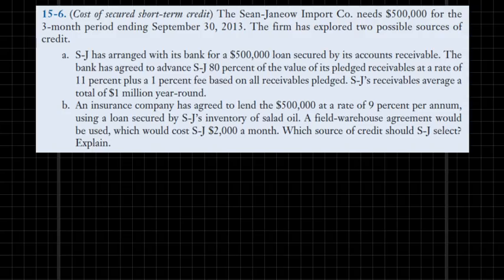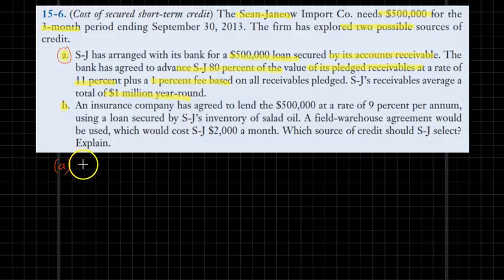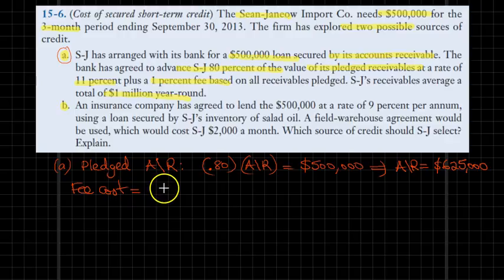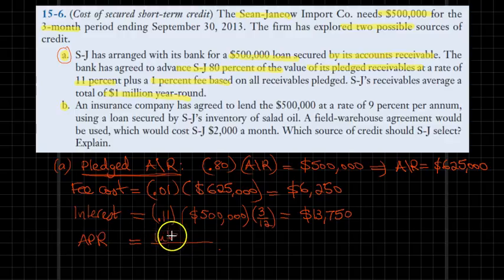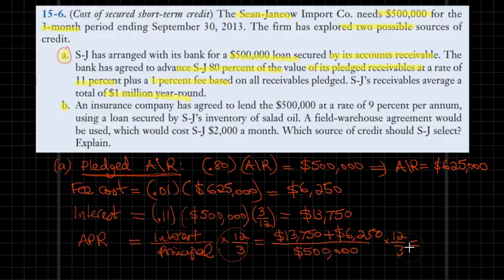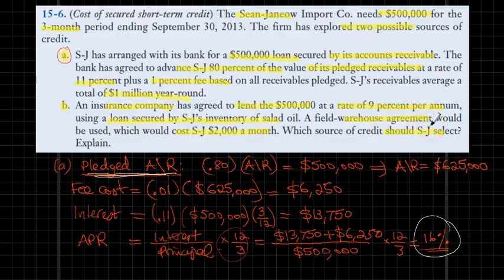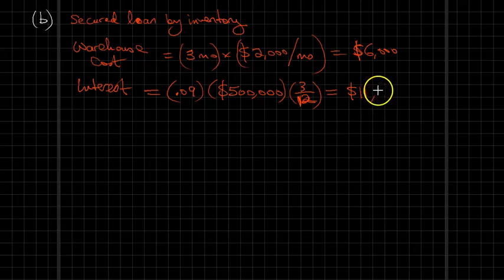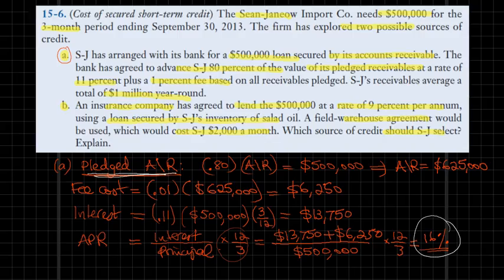Chapter 15 Study Problem 15-6 on Page 481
Chapter 15: Working-Capital Management
8th Edition
Pearson Series in Finance